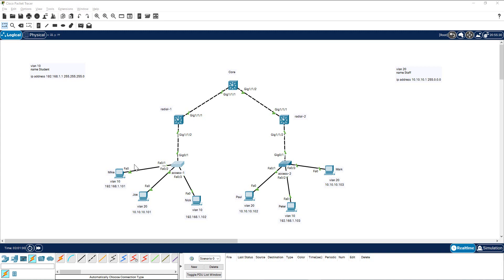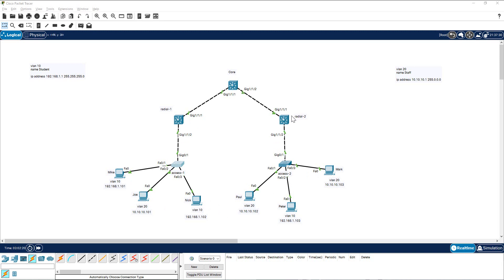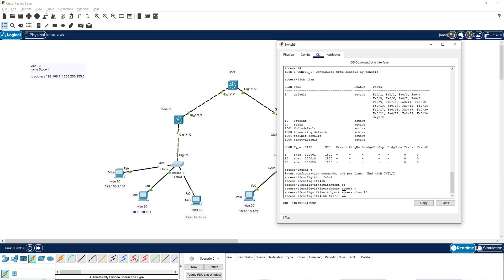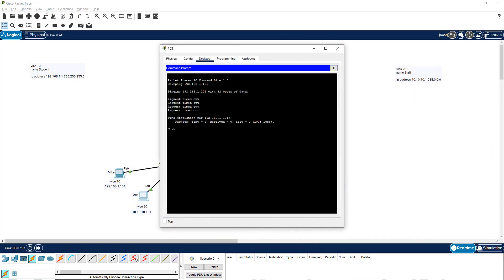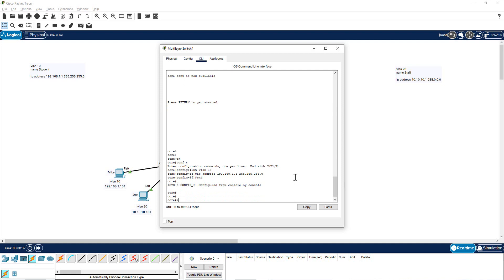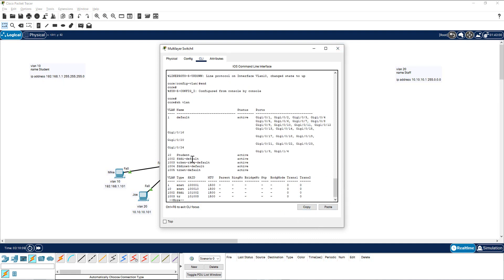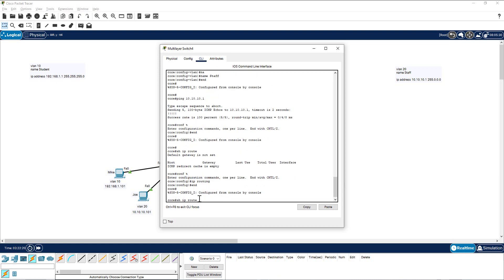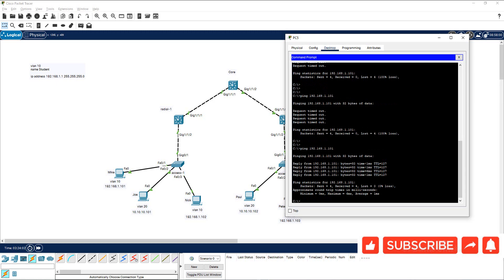VALN vs SVI (Switched Virtual Interface) Explained - Real Lab with Troubleshooting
Understanding the difference between vlan and SVI (switched virtual interface) is very important. It is one of the fundamentals of networking. This video explained this very basic concept.